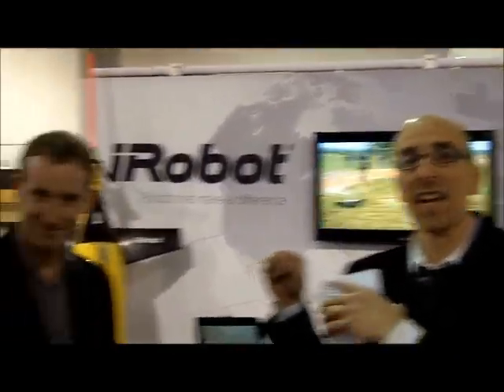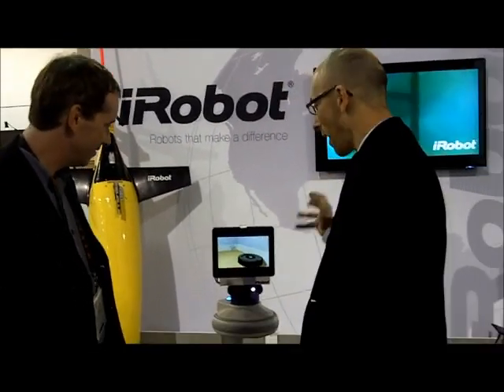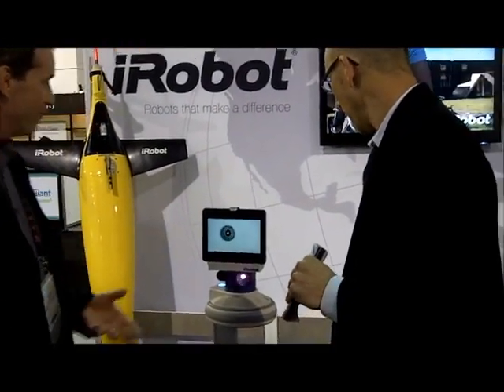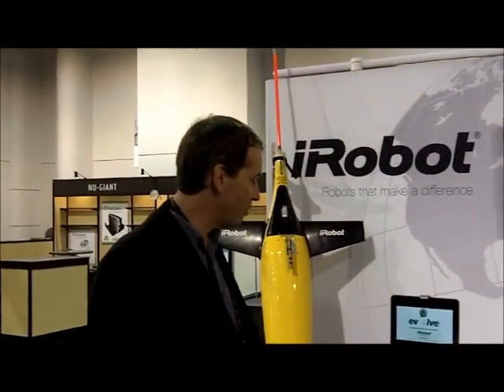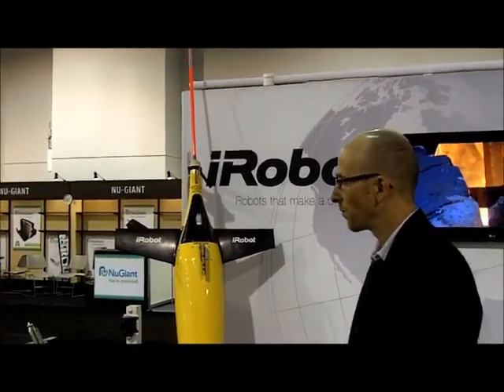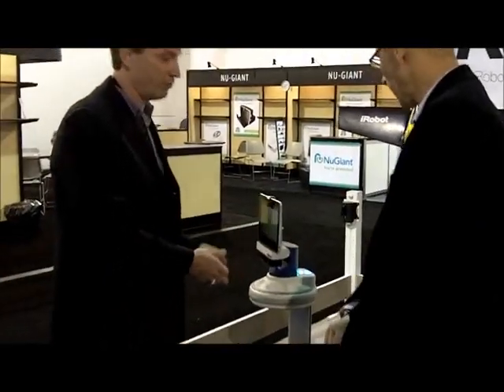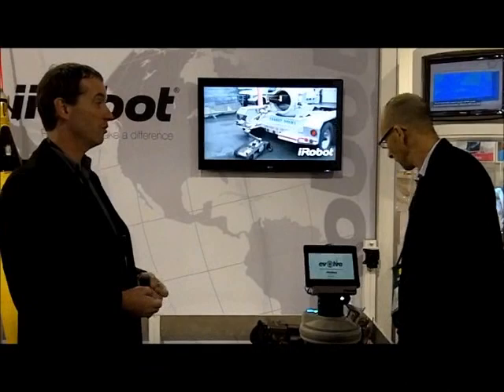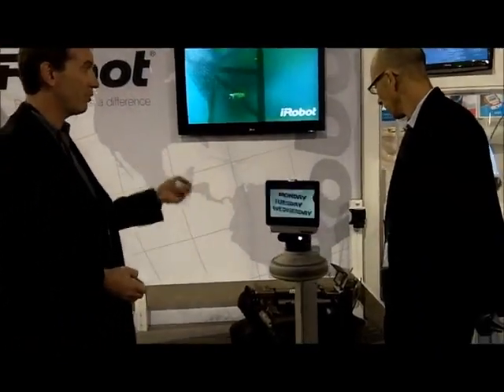iRobot Unveils App-Ready AVA Robot (CES 2011)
PCMag Editor-in-Chief Lance Ulanoff gets the lowdown on AVA the telepresence robot prototype from iRobot CEO Colin Angle.
(Note: Volume is a bit low on the video. Crank it up all the way to hear it.